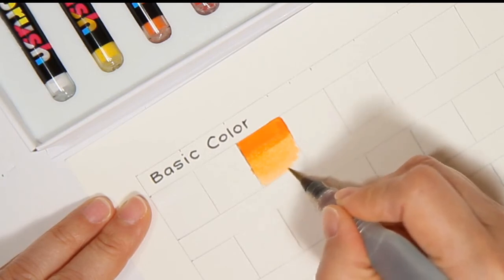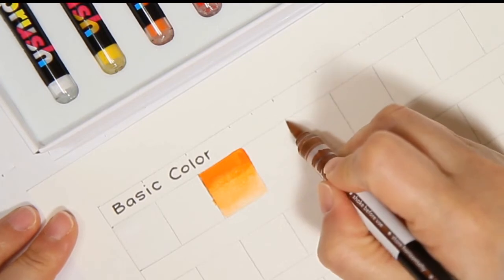New Karin Markers | Swatch with me | Pigment Decobrush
NEW MARKERS FROM KARIN Markers!!!
Thank you so much Karin Markers for sending me this Karin Pigment decobrush Master set with 84 beautiful acrylic brush markers to try.  I am soooooooo impressed with them.
In this tutorial I will show you step by step of how I set up my colour swatches for this set of markers (I pretty much do this for all my markers).  The reason why this is a good idea to make a colour swatch is because it gives you a chance to get comfortable with the brush tips and at the same time you know exactly what the colour looks like on paper (other than just looking at the cap colour)

Pens:
Karin Pigment Decobrush Master set

If you want to improve your handwriting visit
My Etsy Shop where you can find worksheets for practicing:

My Favourite Supplies Amazon.ca
My Favourite Supplies Amazon.com